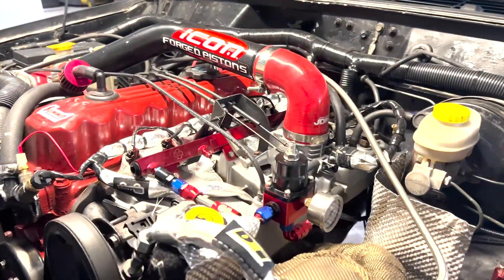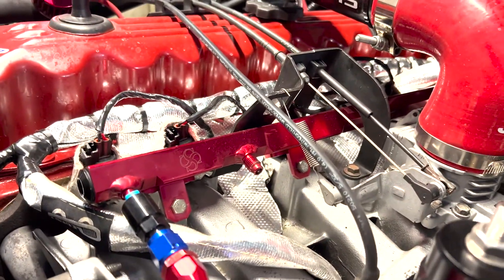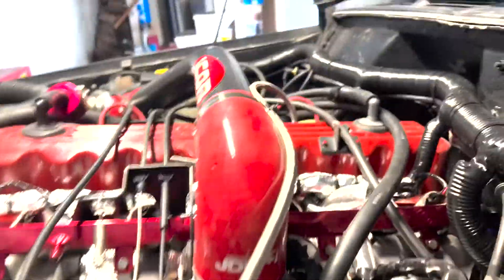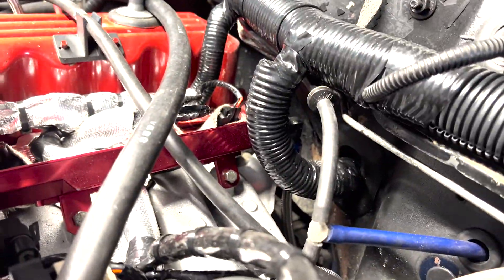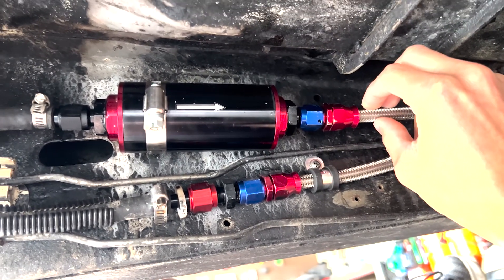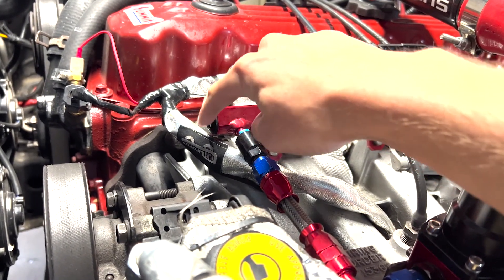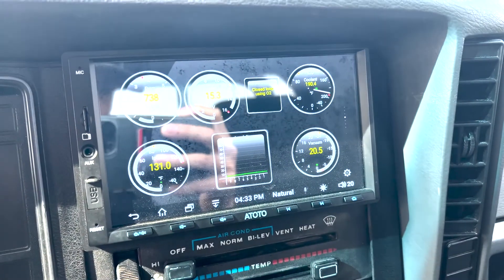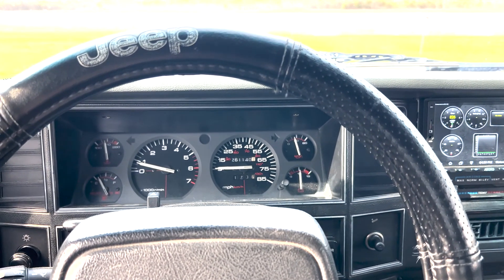How To PERMANANTLY Fix Heat Soak On The Jeep 4.0L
Here is the only way I've found to Permanently fix the heat soak issue with the Jeep 4.0L's injectors and fuel rail. Every other way ive found has sort of been a work around of the actual issue. Here is the complete parts list I used to do this.

Upgraded Jeep 4.0L Fuel Rail:
$109.95 as of 4/21/22

90 degree 8ORB to 6AN:
$14.99 as of 4/21/22

6AN Steel Braided PTFE Fuel Line with AN fittings:
$71 as of 4/21/22

6AN 100 Micron Fuel Filter:
$26.99 as of 4/21/22

Female 6AN AN6 To 3/8" 3/8 inch Rubber Fuel Hose

And lastly your Rubber 3/8 fuel hose:
This can be bought at any autoparts store! Make sure to not buy "Injector Hose" as it is around $10 per foot as opposed to $1- $2 per foot like the normal rubber fuel line.

I hope this helped permanently fix your 4.0L Heat soak issues like It did mine.